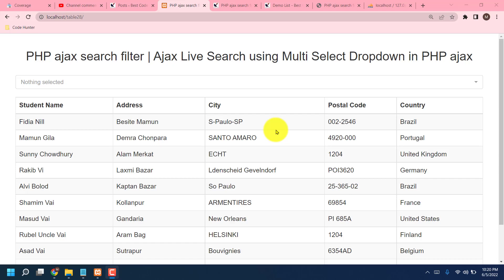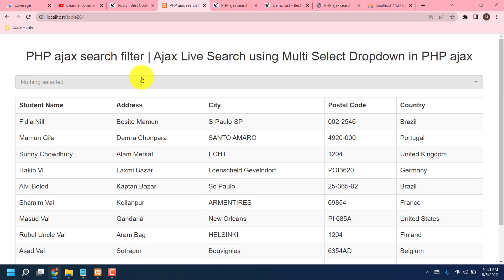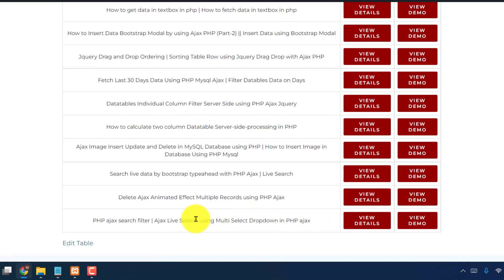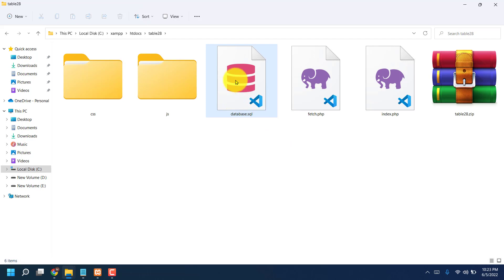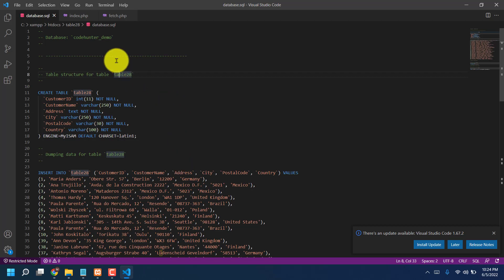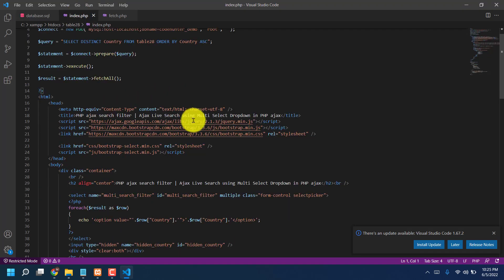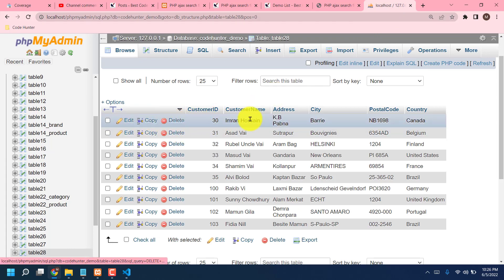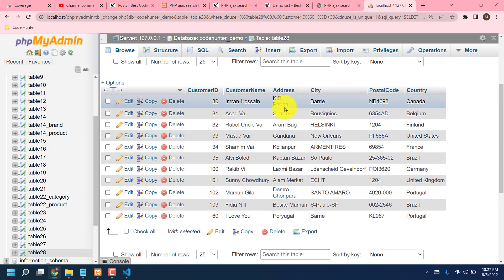PHP ajax search filter | Ajax Live Search using Multi Select Dropdown in PHP ajax | Code Hunter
We have make basic PHP search channel by utilizing multi-select box in which we can choose country from country list. For make snappy multi-select dropdown box we have use Bootstrap Select module. By utilizing this module we have make classy multi select dropdown box for select various country from countrylist. Here when we have select choice from multi-select dropdown listbox then chose country name has been store in one secret field and after this ajax demand has been fire and it will send solicitation to fetch.php page for select client information whose nation name has been make with chosen choice nation rundown and it will return just that nations client information in table configuration and by utilizing jquery ajax code we have show channel information on page. So on each country choice chose country name has been added into stowed away field and ajax solicitation will channel concurring nation list chose and show on website page. For this entire cycle we have use”Fetch Data from Two or more Table Join using PHP and MySql
” Ajax with PHP and Mysql for search or channel information by utilizing multi-select box.

ajax live search,
ajax,
php,
php filter data using ajax,
live filter with multiple options,
jquery live filter,
live search,
filter select list options,
search in php,
php filter,
filter,
ajax php search,
multi-select dropdown filters,
search with ajax,
php ajax search filter,
search with php,
get data from mysql,
code hunter,
php ajax search,
php live search,
php instant search,
php filter html table rows,

Thanks...